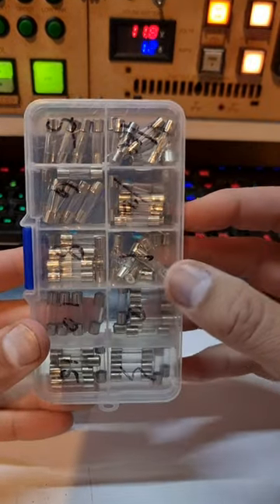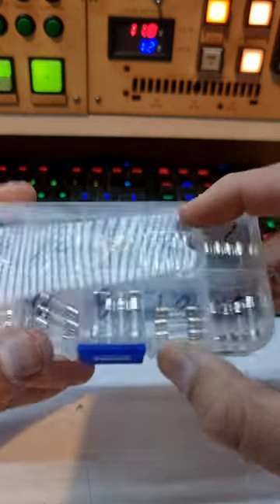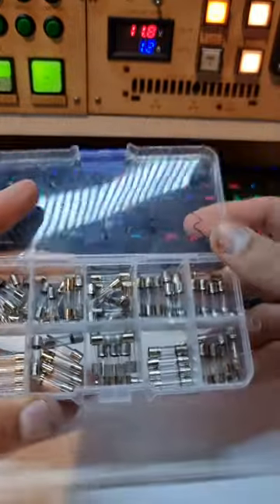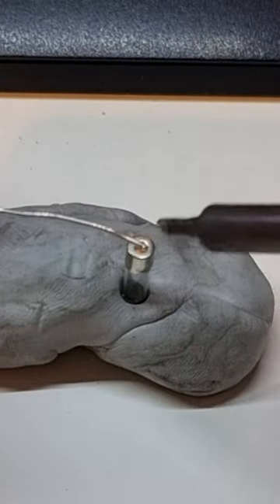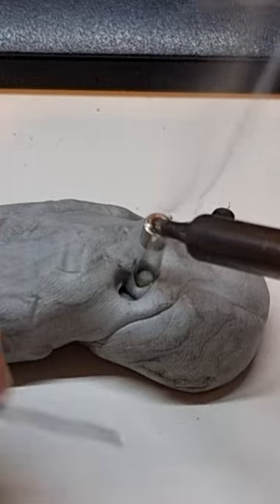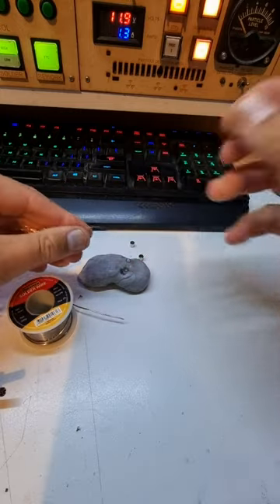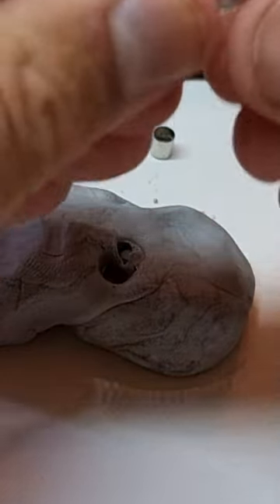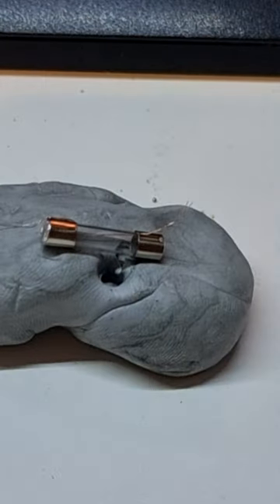Glass fuse repacking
How to repack a glass fuse